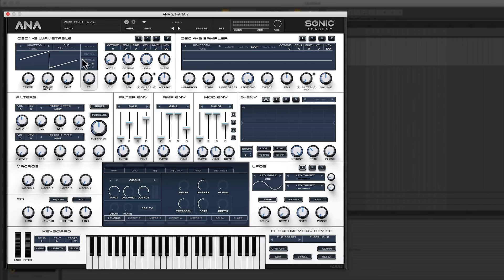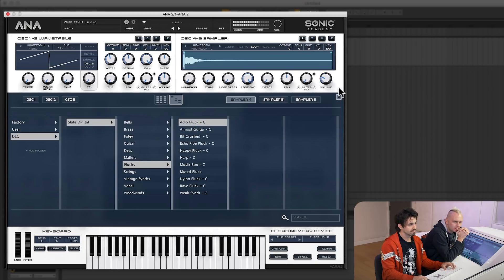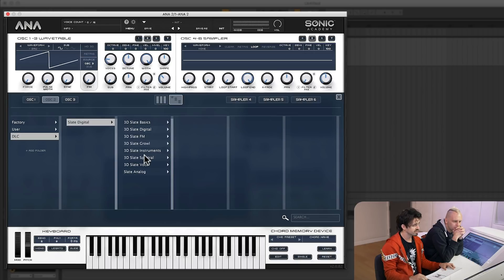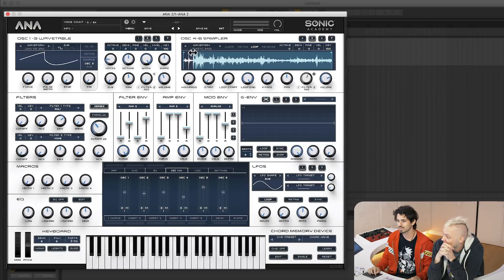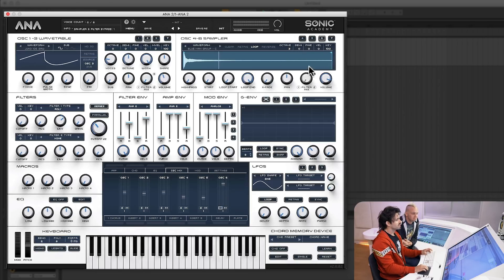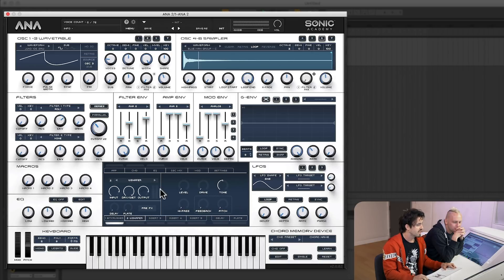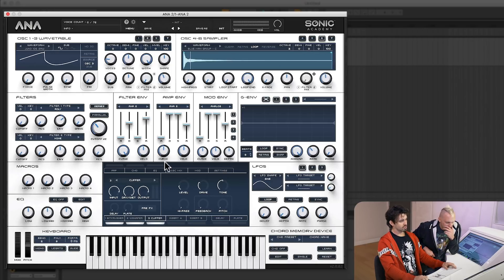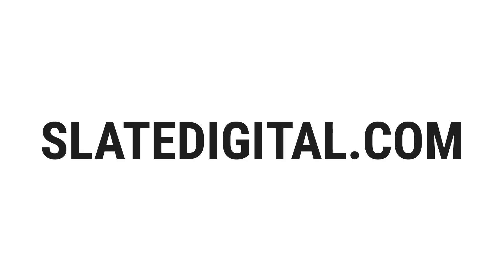Sevenn Creates a MINDBLOWING Bass Sound in ANA 2 🎹🔥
In this video, Sevenn starts from scratch to make an amazing ANA 2 Bass Preset from scratch. Stand out in your productions with original bass sound design, taught by Sevenn.